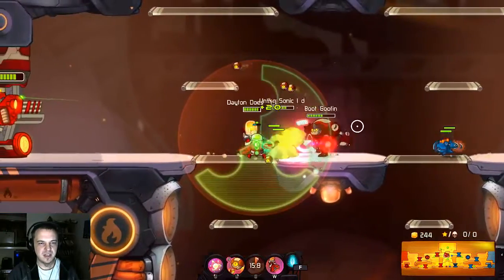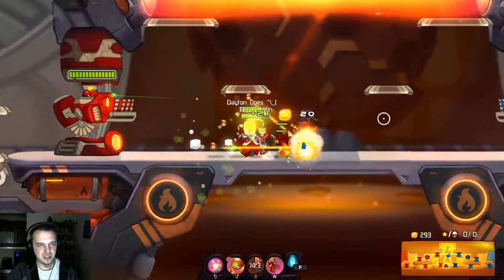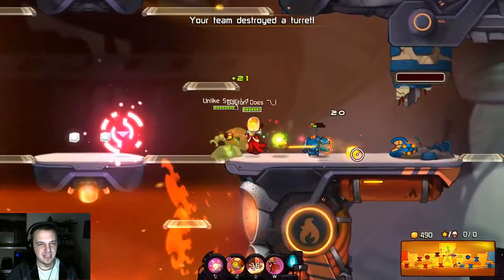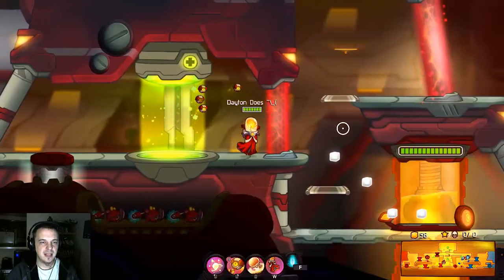Awesomenauts Pt20. : Voltar the Omniscient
Voltar is an amazing teammate. Whether its standing by and letting drones obliterate the opposition or healing teammates back into the fray, this is one brain with pushing power galore.

Voltar can do some major burst damage with his drones, and even his healing wave can be upgraded to become more destructive to opponents. If you must cross a Voltar, do it quickly...

Awesomenauts gameplay, Awesomenauts Voltar, Awesomenauts Voltar killing spree, Voltar killing machine, legendary Voltar, Awesomenauts Voltar build and strategy by Brandon Dayton

Voltar’s past is shrouded in mystery. Rumor has it he once was a researcher at a star-encapsulating power station. The station made intergalactic headlines when it exploded around 500 years ago, sending off all kinds of strange, unseen radiation into space. In this explosion, the AI core of the Zero’s was destroyed, bringing an abrupt end to the First AI War. Although peace was maintained for some centuries, the war eventually returned. Some think that war was just too profitable, and suspect that weapon manufacturers had a hand in the construction of a new AI core for the Zero’s.

The Awesomenauts are GO! After conquering the console-battlefields, the Awesomenauts are now taking over the PC, Mac, and Linux! Awesomenauts Assemble! is out now for Playstation 4 and in development for Xbox One!

The game mixes 80's cartoon graphics and platforming gameplay with a deep and modern upgrade system.

The year is 3587. Conflict spans the stars as huge robot armies are locked in an enduring stalemate. In their bid for galactic supremacy, they call upon the most powerful group of mercenaries in the universe: the Awesomenauts!

Awesomenauts is a MOBA fitted into the form of an accessible 3-on-3 action platformer. Head out to the online battlefields together with your friends as an online party or in local splitscreen, and never worry about having to wait for an online match because of drop-in matchmaking!

Devise strategies as you upgrade and customize each character's skills to suit your playing style. Expect new items, features, DLC and Awesomenauts to be added regularly!

The way I always try to describe Awesomenauts is as a 2D, action platformer MOBA. Ever since I started playing this came, it's a formula that I truly enjoyed in a way that I didn't enjoy something like LoL or Dota. What sets this game apart, from a mechanical standpoint, is that it has much more emphasis on manual positioning of both characters and skills, and that makes it much more challenging and interesting. Aesthetically it is very stylized and pleasing to see, with bright palets and a very well done soundtrack. The cast of characters is really unique and each has it's own unique skils that make them fun to play. And in my experience, both playing online alone (SoloQ) and coordinated team play are fun. Ronimo is always working on adding new characters, balncing them, and interacting with the community.

The only true drawback from this game, in my opinion, is that the community playing it relatively small for a MOBA, which is a real shame. As a result, matchmaking can be problematic sometimes. Finding a match and filling one relatively quick is almost never a problem, but the problem comes in with the difference in skill level of the players in the games. I wholeheartily recommend this game to anyone who wants a different spin on a MOBA, wants a fun game to play with friends, or just wants to play a fun game. -Pyrocheese

Awesomenauts is a 2D platformer/side-scroller MOBA that pits players against each other in 3v3 arenas. It uses a very rich and creative formula that supports a distinctive MOBA experience. The basics of the game are very simple, every character class has two abilities, each assigned to a button of your choice, aside from the basic attack. Your objective, like in most games of this genre, is to destroy the enemy base, and to reach that base you need to get past turrets, which requires creep management and strategy. Killing other players and creeps awards you with Solar, the currency needed to purchase upgrades for your abilities. The gameplay is, therefore, very easy to learn and incredibly hard to master (which keeps things interesting). The similarities with other MOBAs end there. Character classes differ vastly from each other, not only in the abilities they possess, but also in their complex movement traits (some are fast, some are slow, some can jump high, some can hover in the air, others can fly). There is an enourmous variety as each ability's effects and the possible upgrades for each, which can lead to a lot of different possible strategies for a single class.  -Carty-o-matic